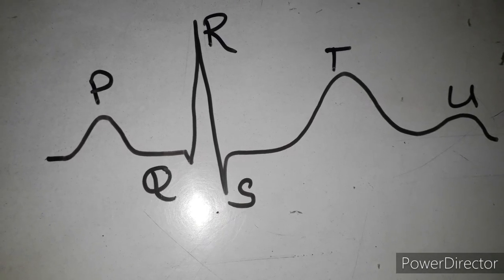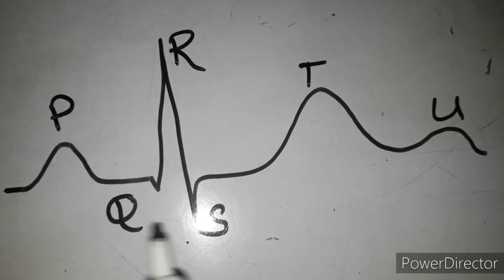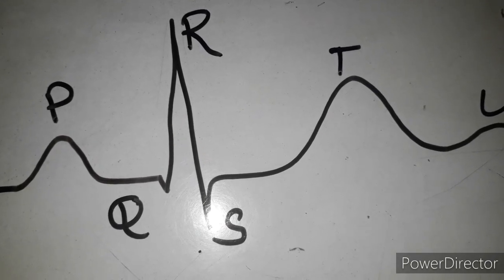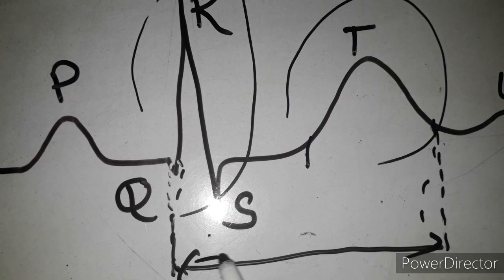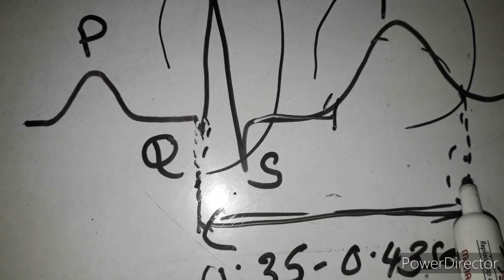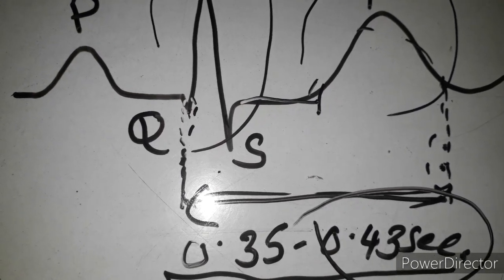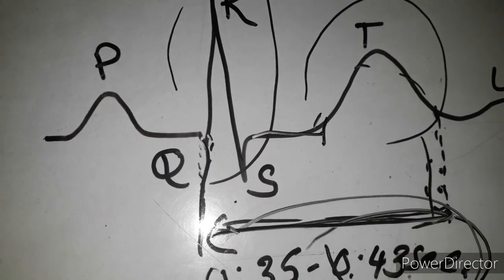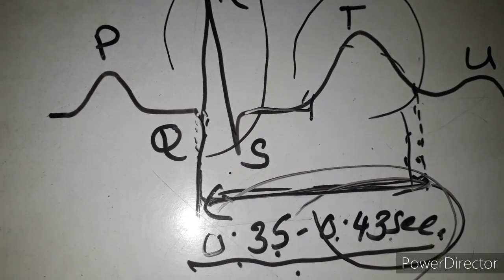ECG කියවන්නට උගනිමු (Let's learn to read ECG) part 12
This lesson helps to learn basic concept of ECG. include about U wave and Q-T interval